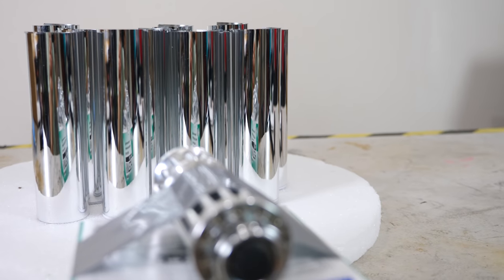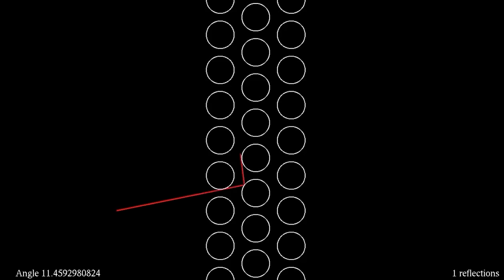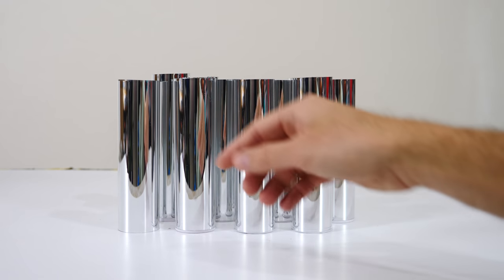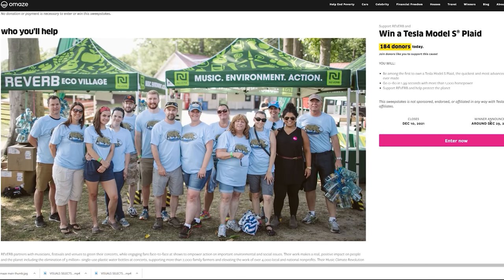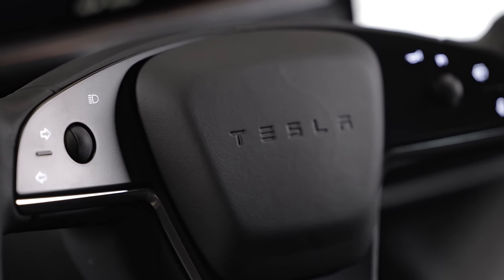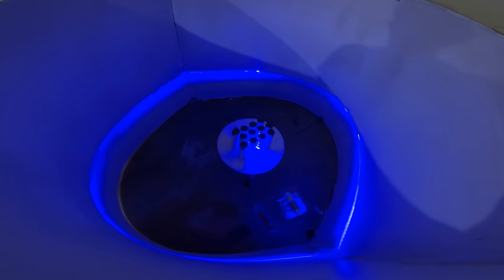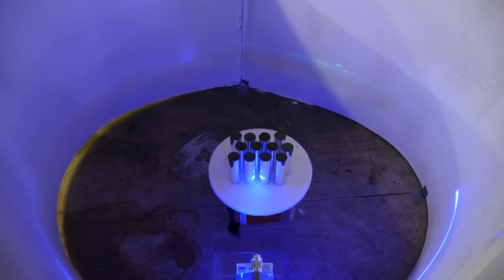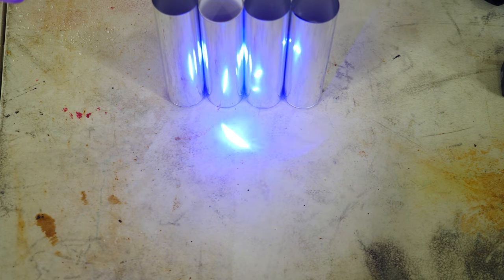The Butterfly Effect With Cylindrical Mirrors And a Laser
For your chance to win the Tesla Model S Plaid and support a great cause,

I show how the butterfly effect works in real life with cylindrical mirrors and a laser